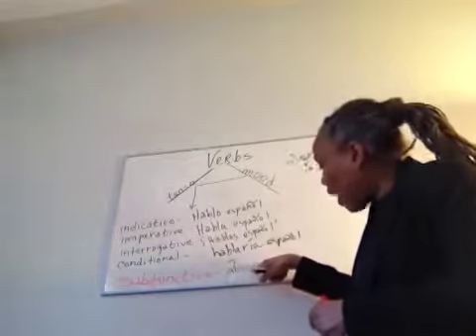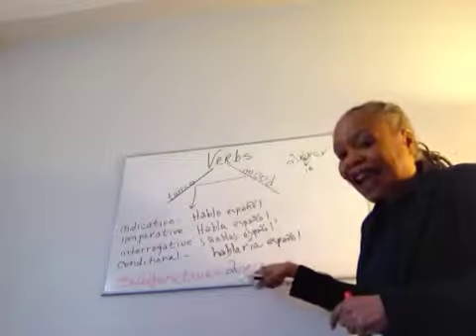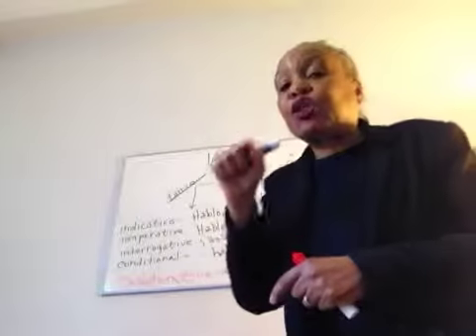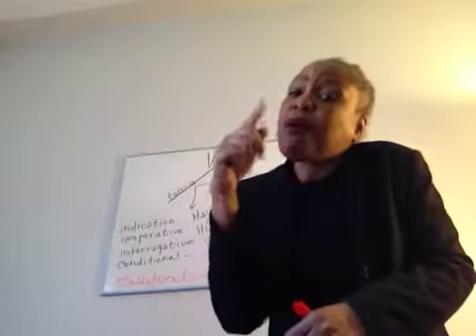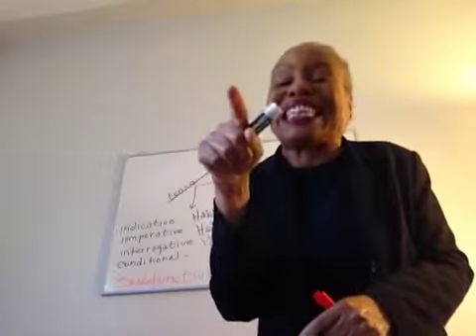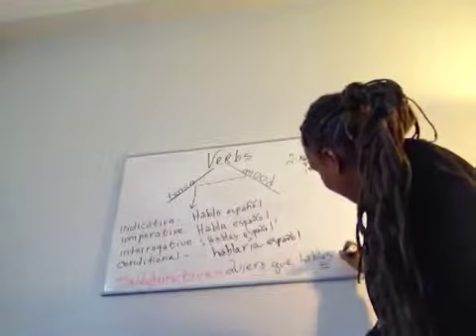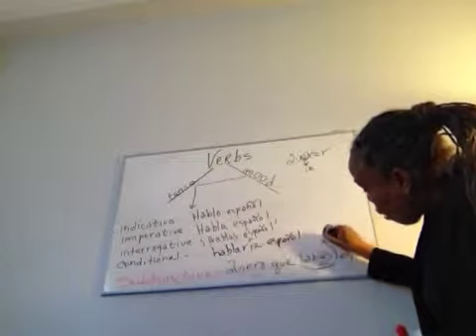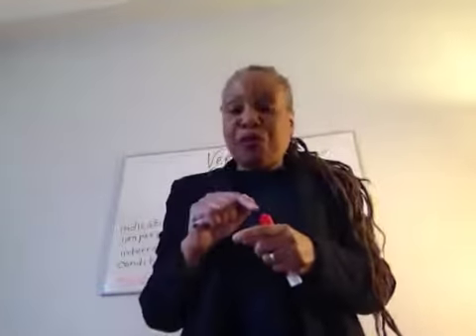Teaching and Understanding Verb Mood 3: The Subjunctive in Spanish